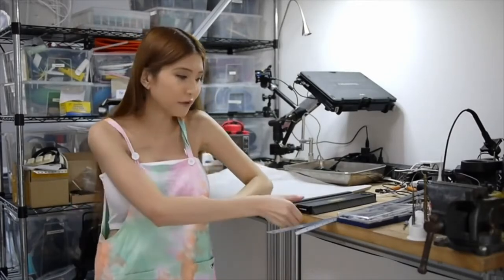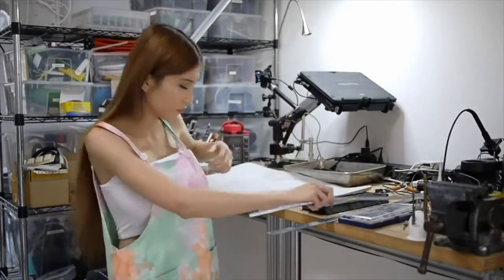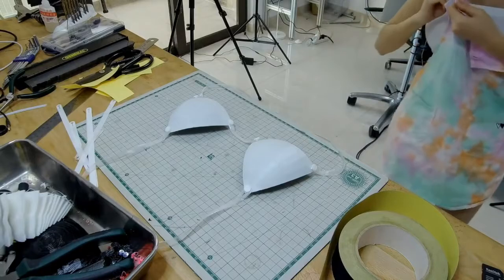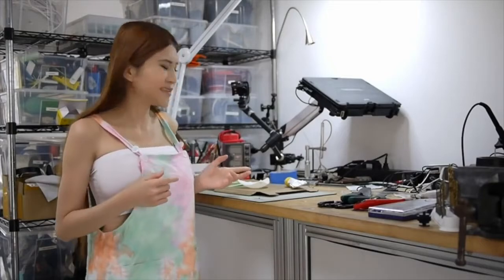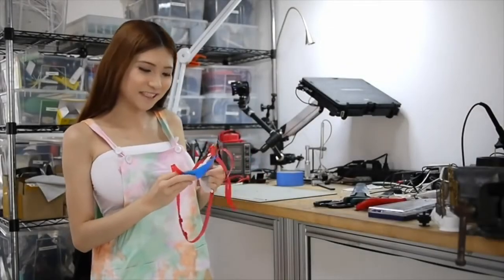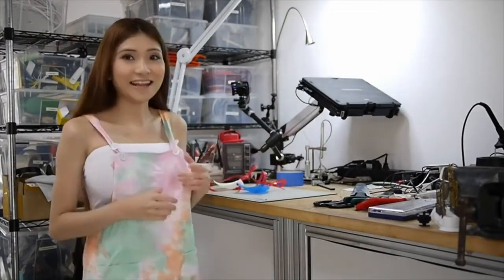3D Printed Bikini Top and Yes It's Comfortable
Naomi 'SexyCyborg' Wu 3D Printed Bikini Top  and Yes It's Comfortable !
License by : Naomi 'SexyCyborg' Wu